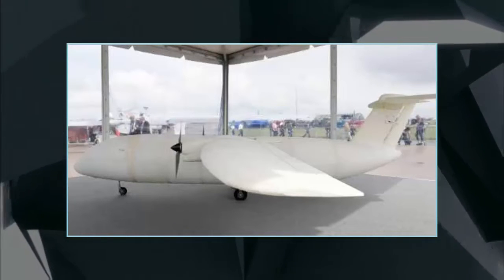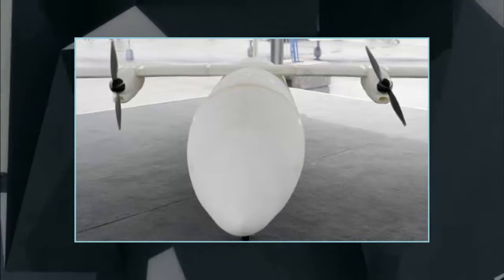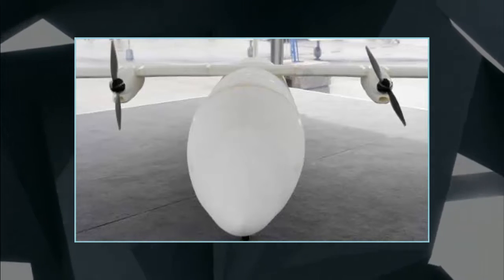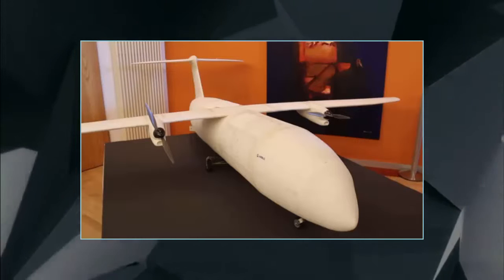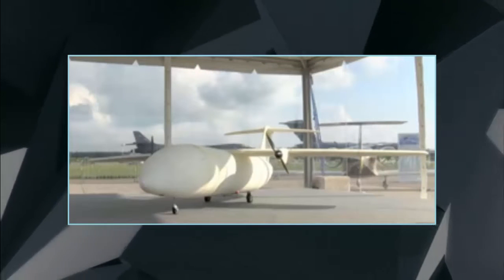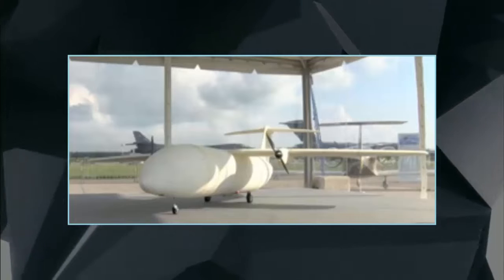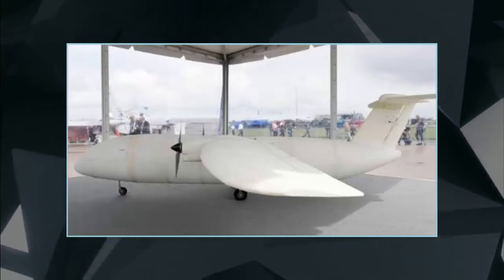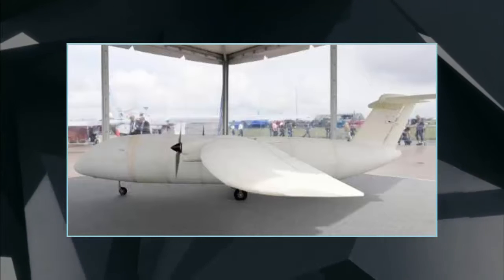‘Thor’ the world’s first 3D printed aircraft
Fasten your seat belt and prepare for landing: introducing ‘Thor’ - the world’s first 3D-printed aircraft